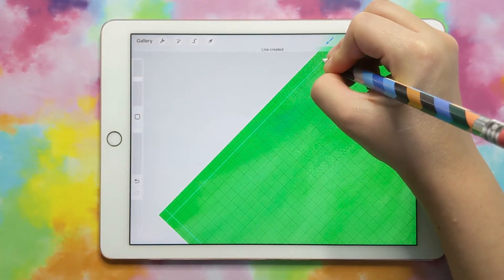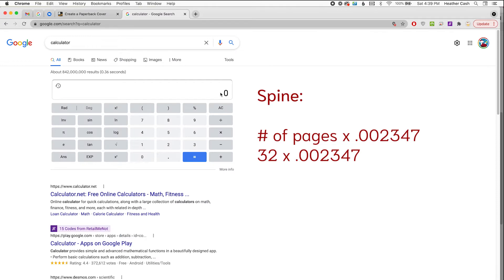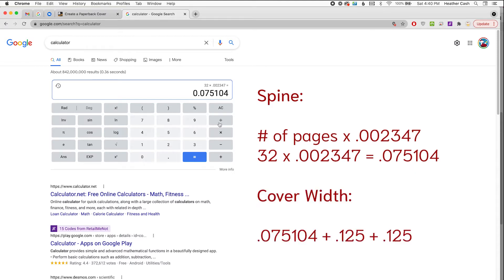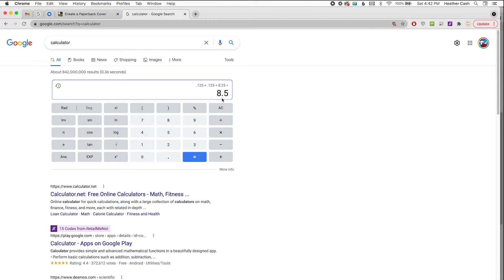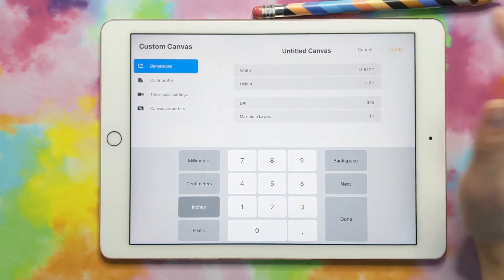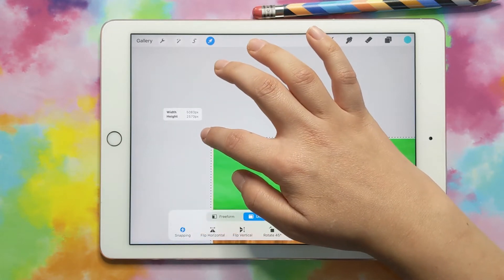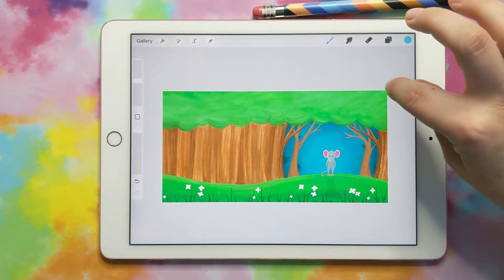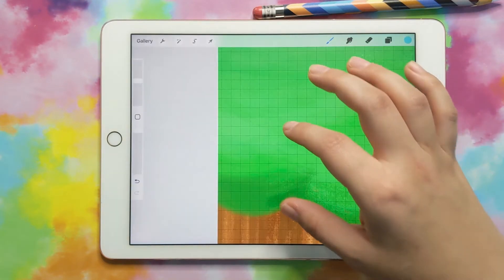Children's Book Cover for Amazon KDP in Procreate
In this video, I'll show you how to create a children's book cover for your Amazon KDP book! We'll use Procreate on the iPad to create the cover.

I'll go through figuring out your cover size, dropping in your artwork, adding text, and saving out your file so you can import it into Amazon KDP.

KDP "Create a Paperback Cover" Guidelines: